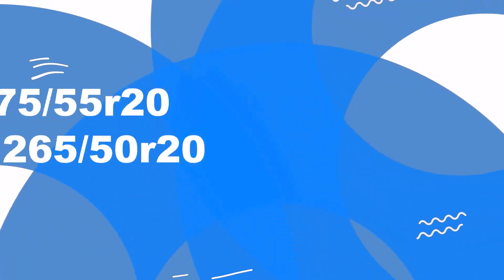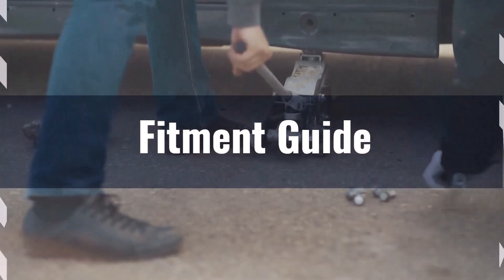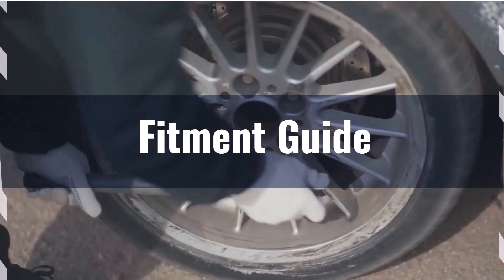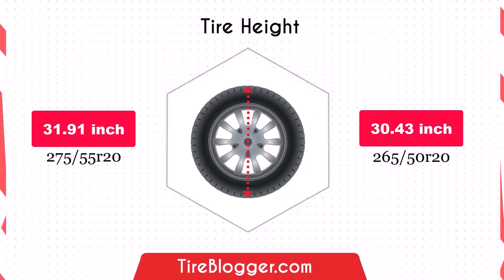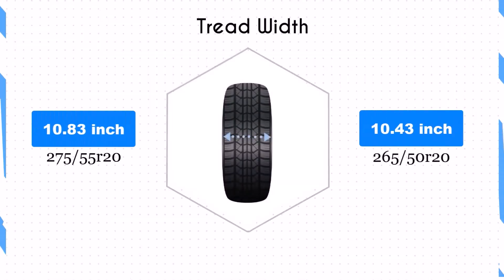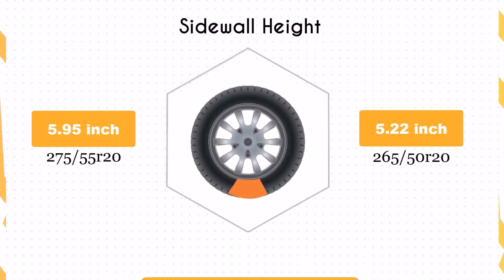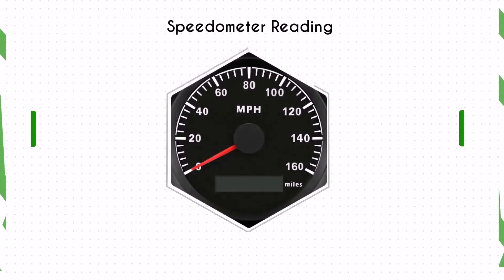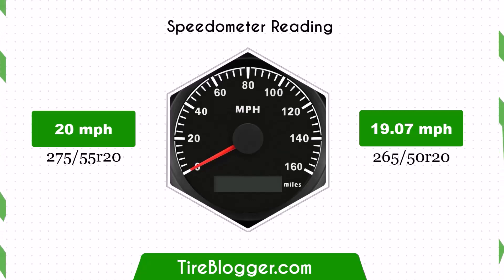Tire Size 275/55r20 vs 265/50r20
Discover the key differences between tire size 275/55R20 vs 265/50R20 in our latest YouTube video.

We cover everything you need to know: from the fitment guide to ground clearance, gas mileage, and aesthetics look.

Learn about the impact on ride comfort, speedometer accuracy, and handling and stability. Whether you're upgrading your tires or just curious, this comprehensive comparison will help you make an informed decision.

Don't miss out on this essential guide to choosing the right tire size for your vehicle. Watch now!

#275/55r20vs265/50r20